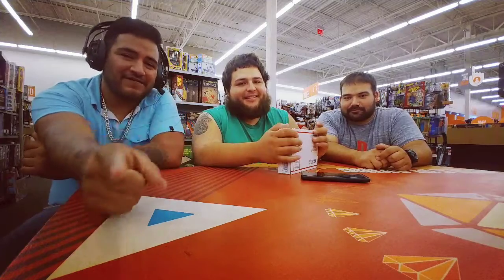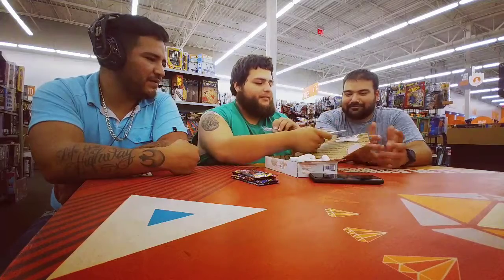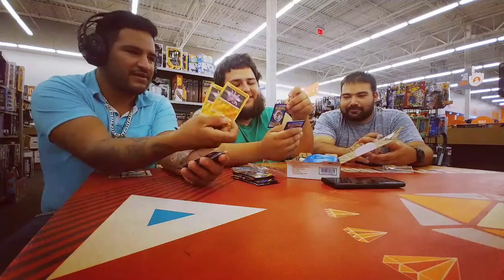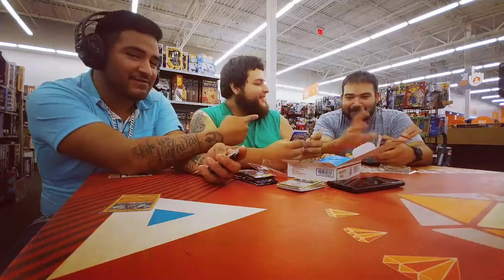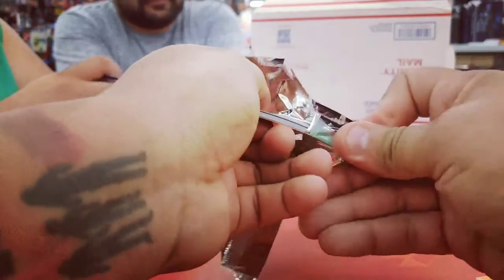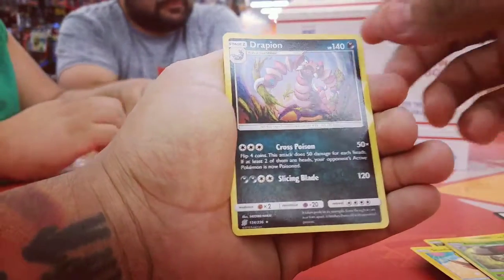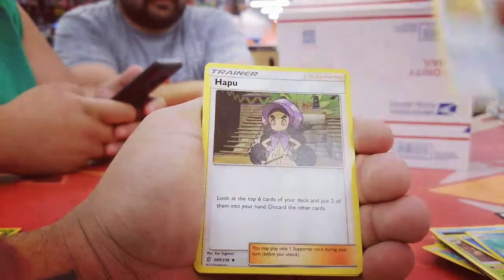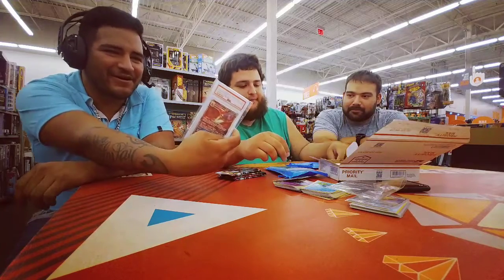POKEMON MYSTERY BOX & HAPPY BIRTHDAY TO EDDIE!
*Do not own music*